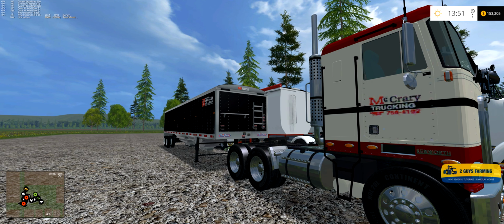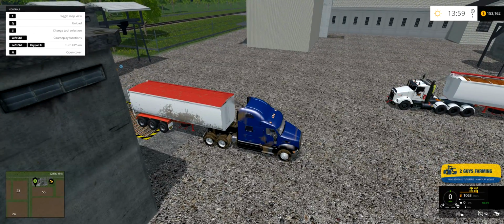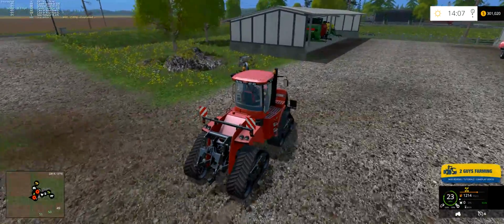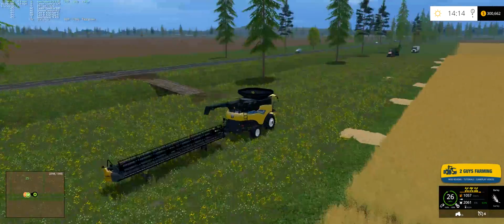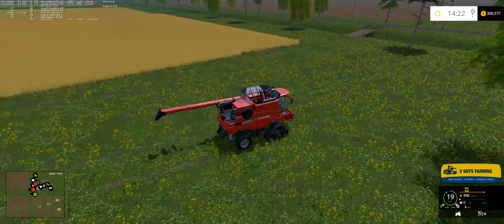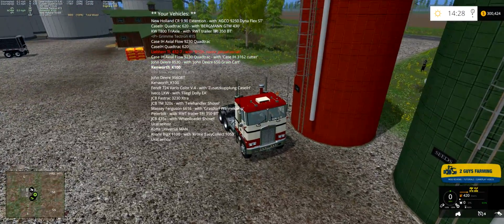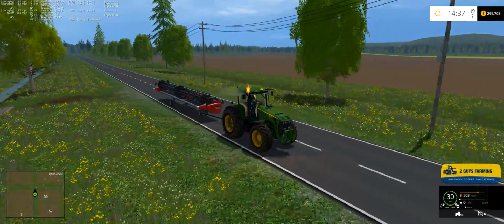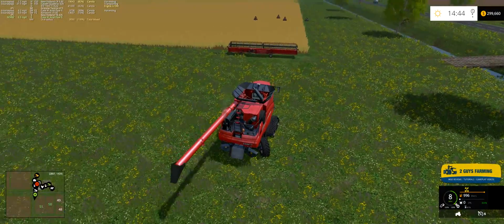MICHIGAN | Farming Journal | Entry # 38 | Farming Simulator 2015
Hi guys you can also check this video out on youtube gaming in 2160 wide screen w google chrome browser!

Please comment and let me know how you like the videos and any recommendations on what you'd like to see in future episodes.

Map Credits:
Michigan Cash Crop Acres V1.2 HSS Version
"Stevie"